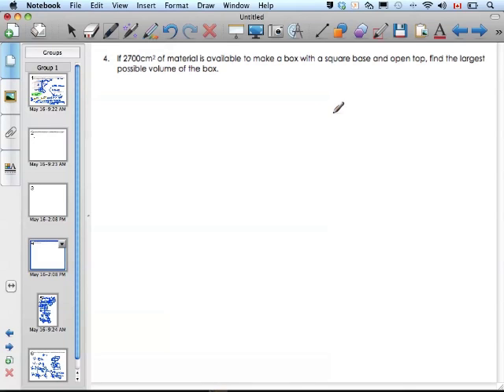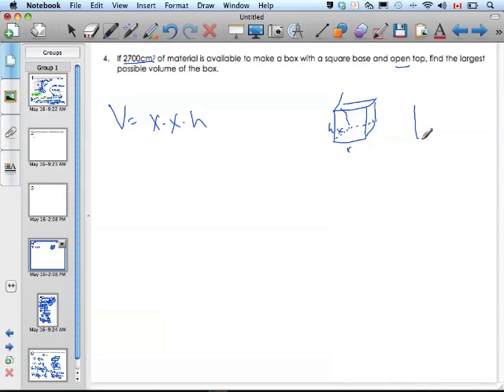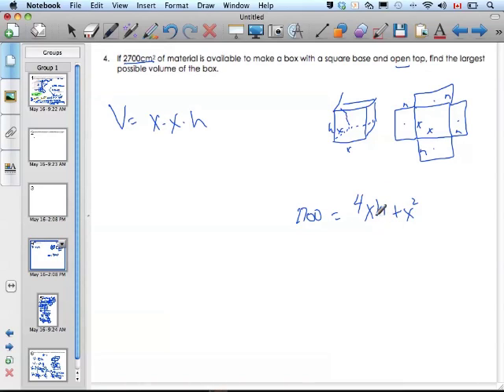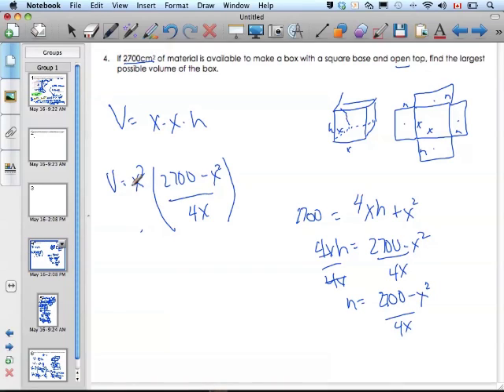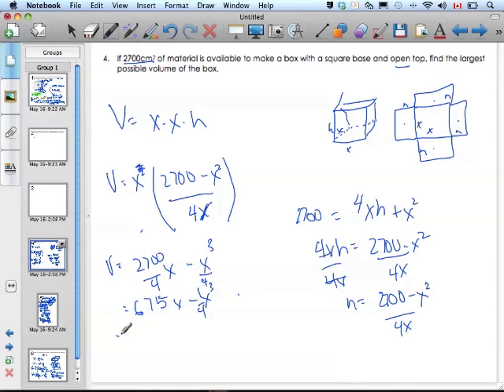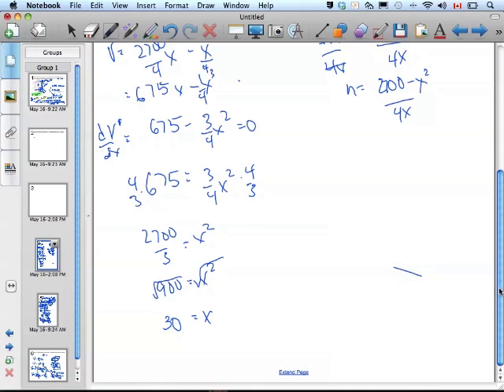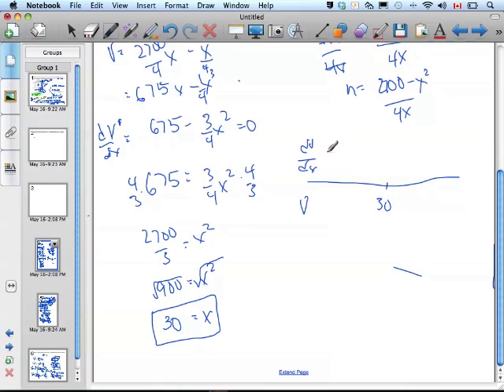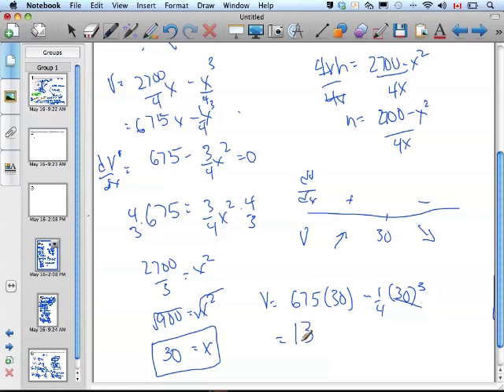Optimization - max vol fixed surface area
Find the box with a maximum volume with a fixed surface area